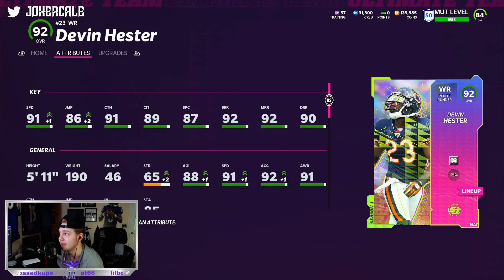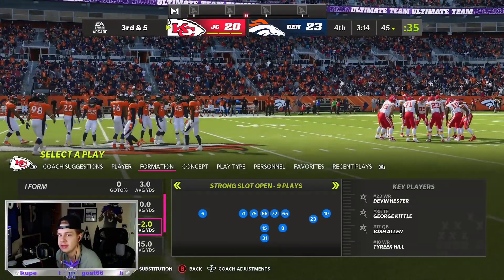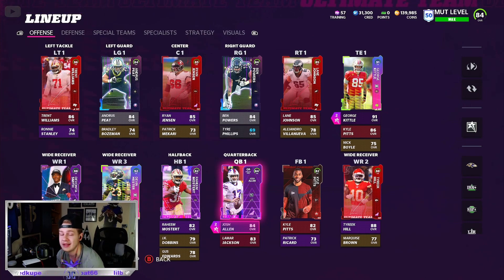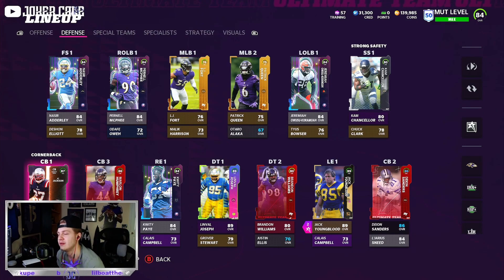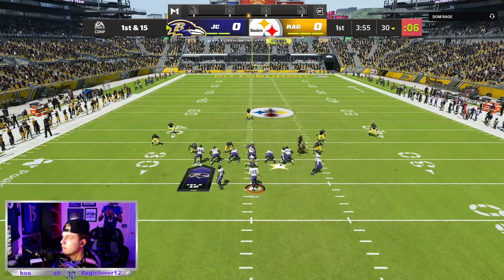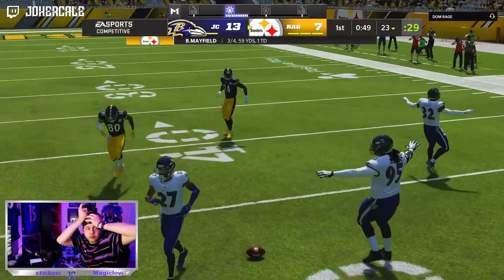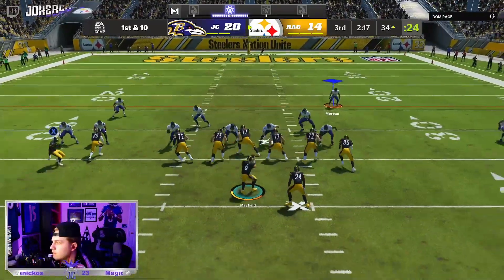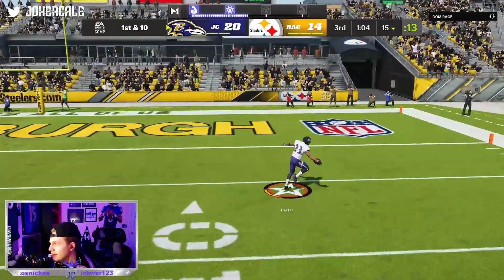92 HESTER AND 91 KITTLE SHOW OFF IN FIRST H2H GAME! No Money Spent #3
We go over the big upgrades to the team, and play our first game online!